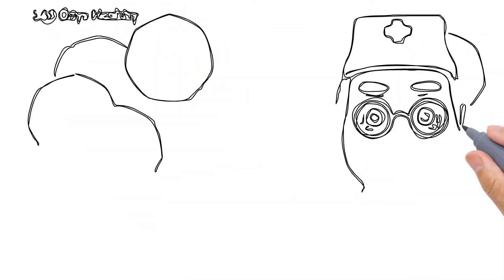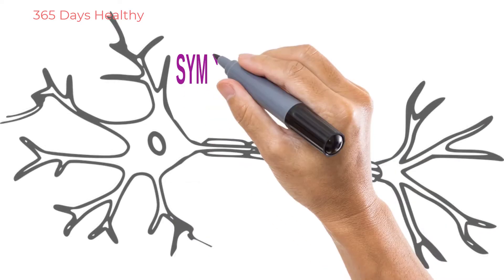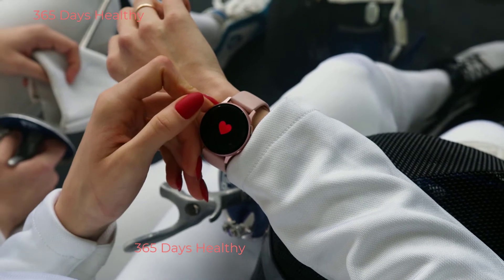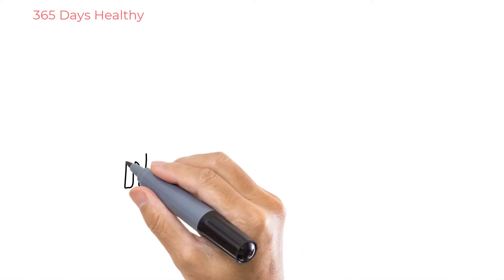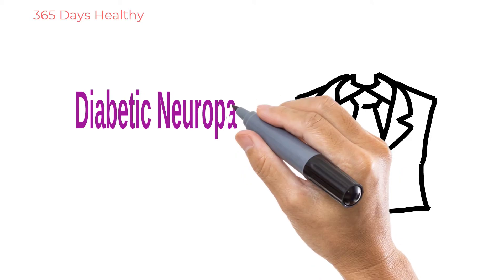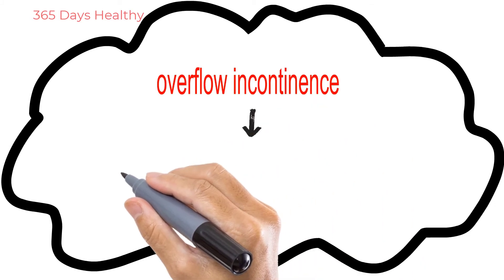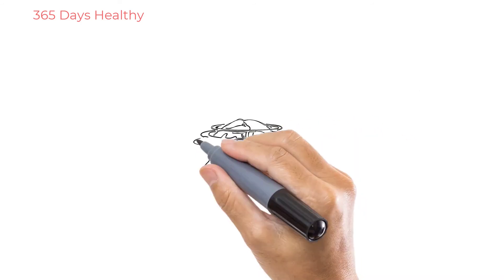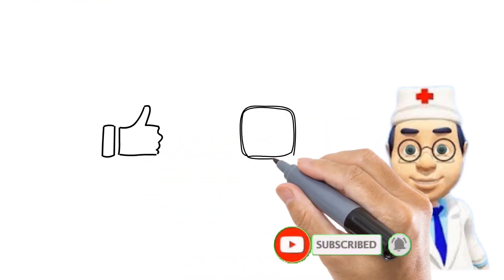Signs and Symptoms of Diabetic Neuropathy part 2 | 365 Days Healthy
Diabetic neuropathy can manifest in many forms and forms. Symptoms can range from aching feet to dizziness even sweating profusely. Watch the video part 1 and part 2 to find out all the signs and symptoms of diabetic neuropathy and prevent complications later on. Prompt diagnosis of diabetic neuropathy or peripheral neuropathy can help control the disease.